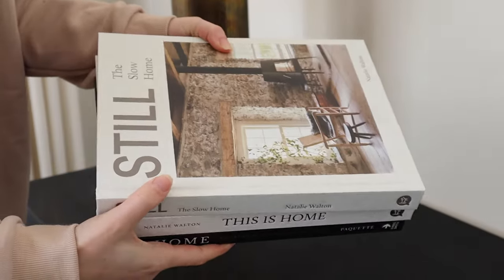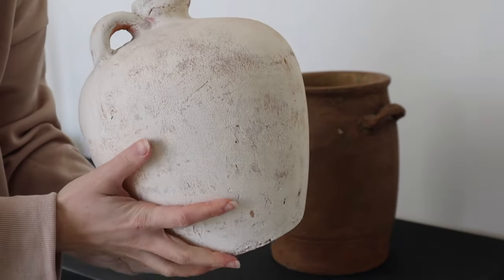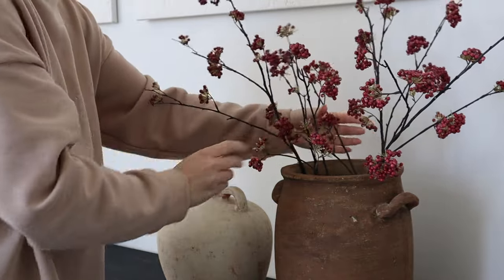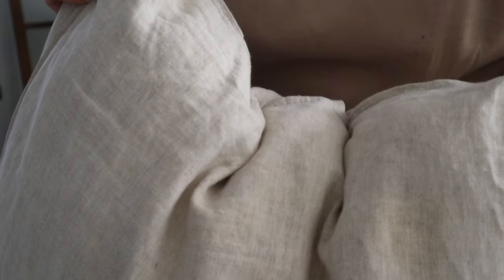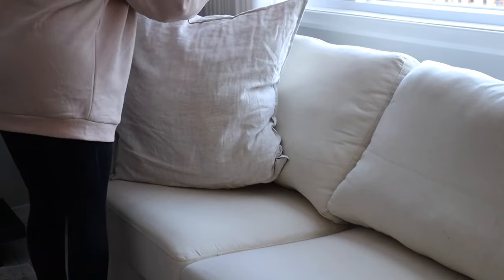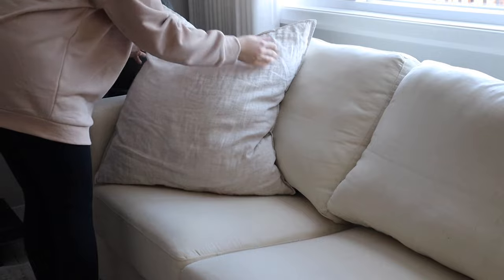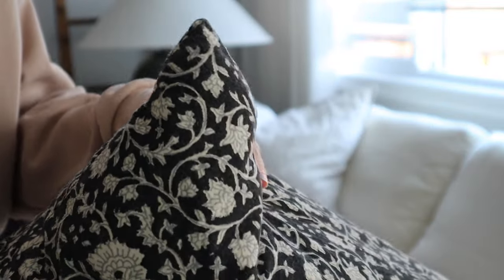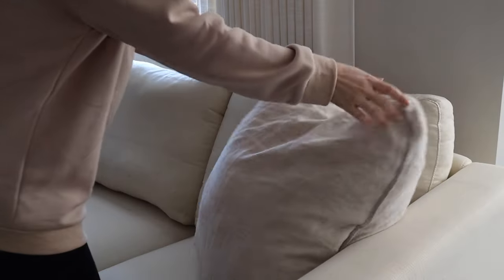Decorate with me | Neutral home decor styling ideas | amazon home decor styling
Hi Friends, today we are giving a little home refresh with this decorate with me video with some neutral home decor items before transitioning to more spring and summer.

Check out Valencia Theatre Seating if you are looking for a new sofa for your house.

Decor items shown in this video: from Amazon and H&M

Gold candle holder (taller)

Smaller gold candle holder

set of 3 baskets
(similar baskets set of 2 !still available!

marble wood lid container

marble lid container (larger one)

Vintage round cutting board

Dark dotted vase

Sandstone vase

At Home book

Arranging things book

Still book

This is home book

Interested in making videos ? :)